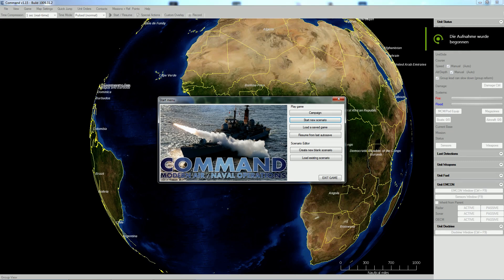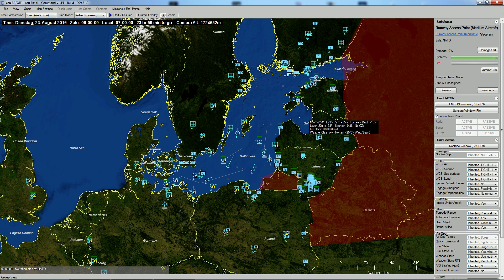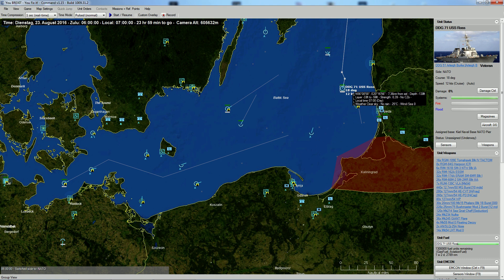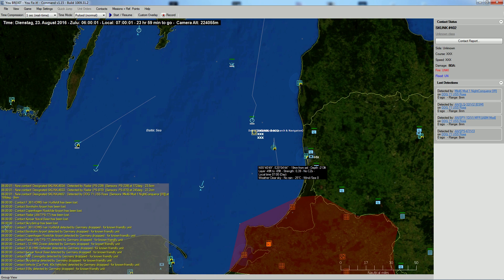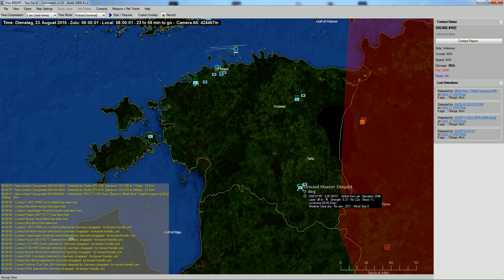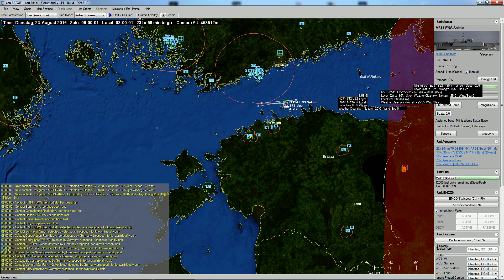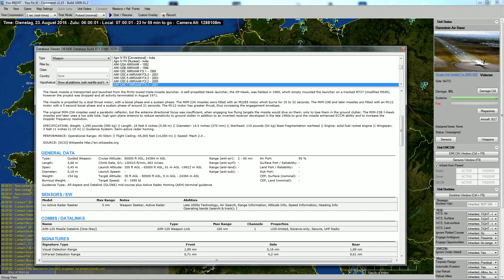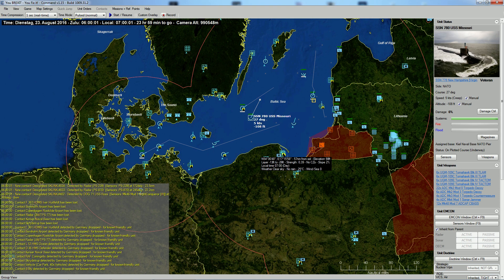Modern Air Naval Operations | Russia vs NATO | 01 - Setup and Scenario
Let's Play Command: Modern Air Naval Operations and see what would happend if Russia attacked NATO in the Baltics. Will we be over whelmed?